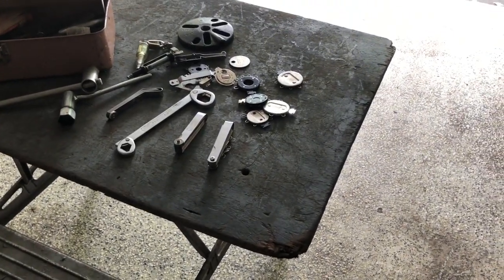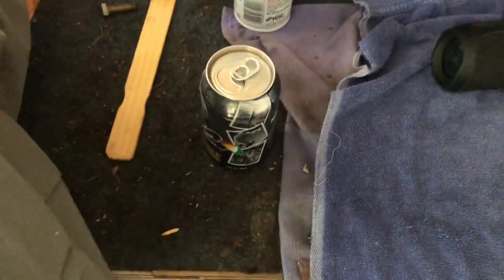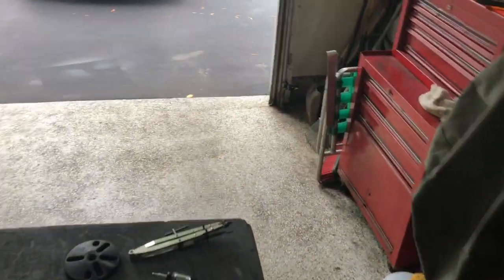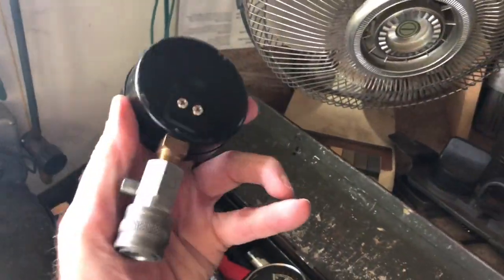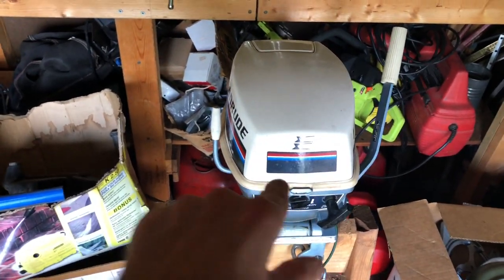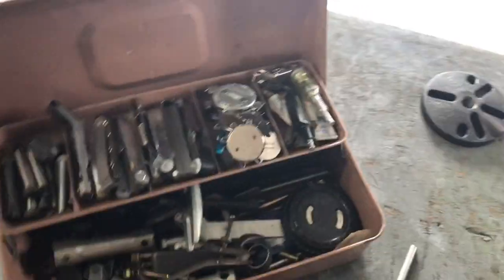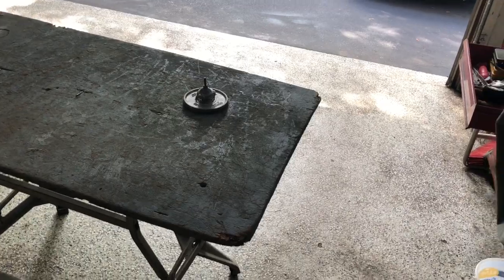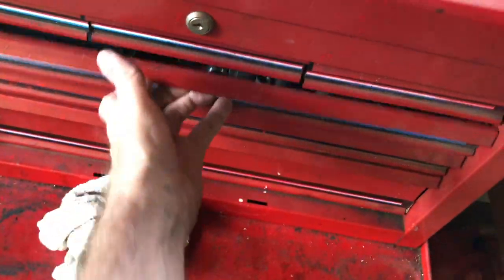I have Sears tools Part 2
My Sears tools and my   Dad tools  Power Kraft looked  for vintage Black & Decker drill kit chrome black color looks really cool I look on eBay I like vintage equipment